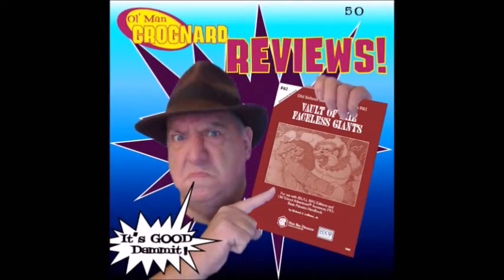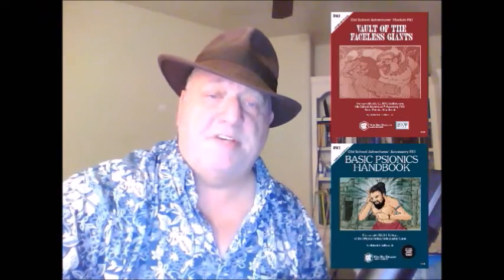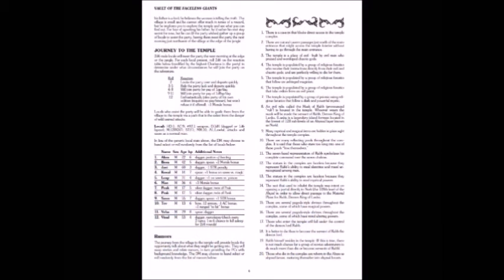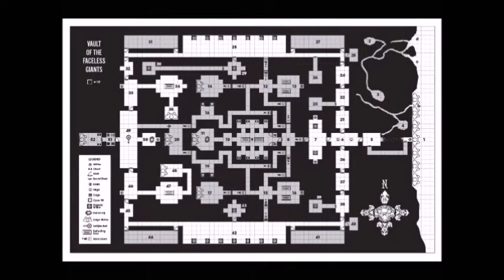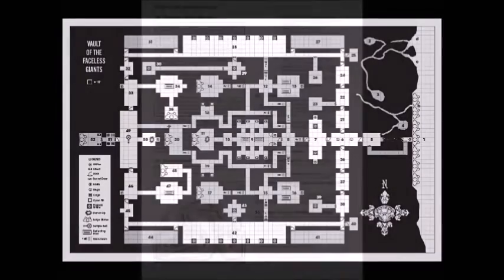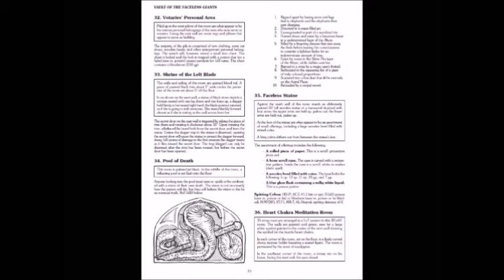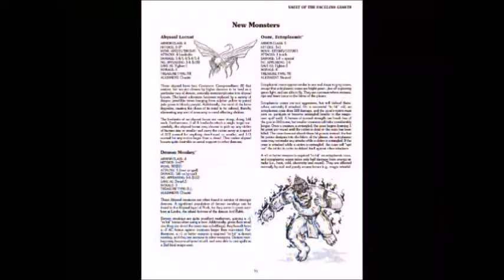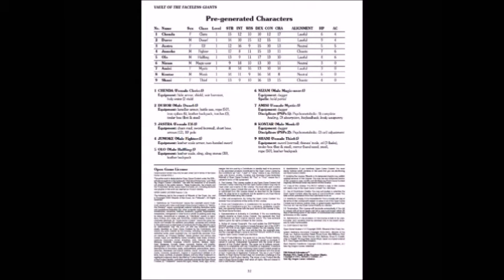Ol' Man Grognard Reviews 50 - Vault of The Faceless Giants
I review the module Vault of The Faceless Giants by New Big Dragon Games.